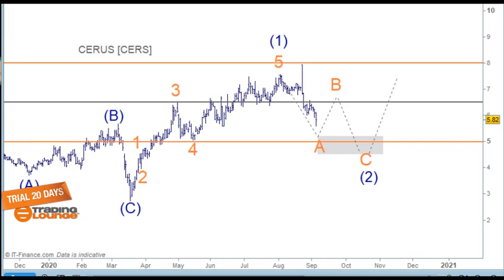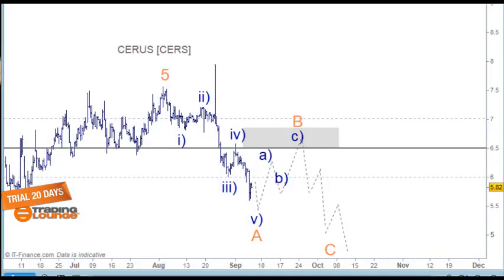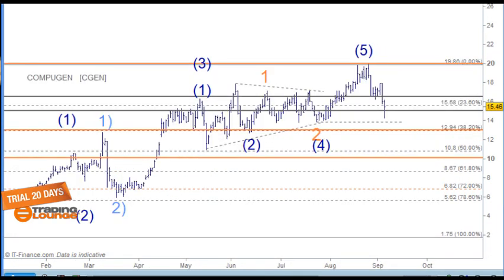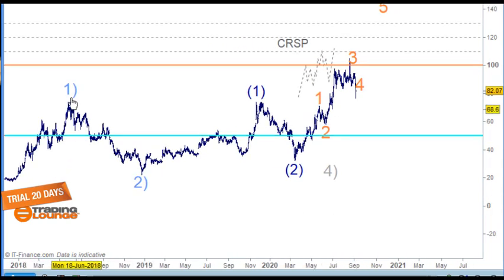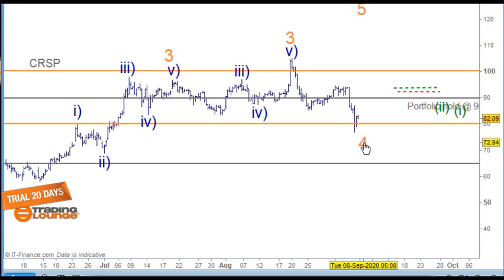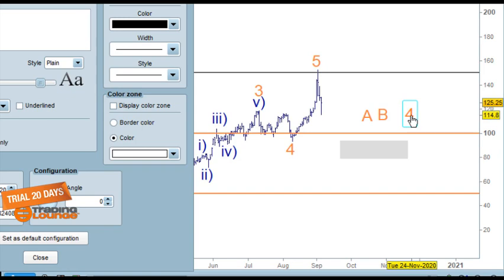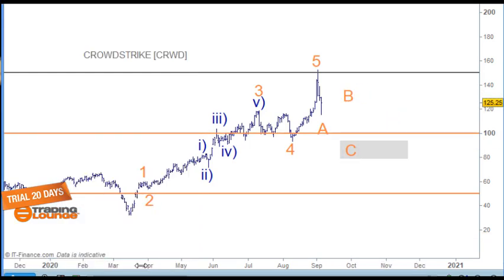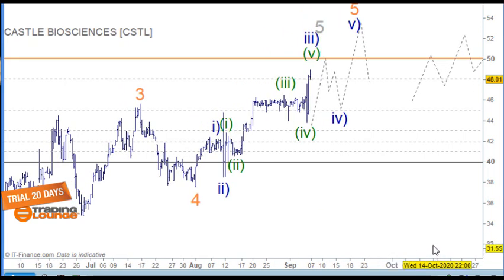CERUS, COMPUGEN, CELLECTIS, SALESFORCE, CRISPR, CROWDSTRIKE, CASTLE BIOSCIENCES Technical Analysis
CERUS CORP [CERS], COMPUGEN LTD [CGEN], CELLECTIS [CLLS ], SALESFORCE [CRM], CRISPR THERAPEUTICS  [CRSP] , CROWDSTRIKE HOLDINGS [CRWD] and CASTLE BIOSCIENCES [CSTL] Price Technical Analysis Elliott Wave and Trading Levels  - tradinglounge

TRADING EDUCATION - ANALYSIS - TRADES  - 20 DAY TRIAL

CERUS CORP [CERS] (NASDAQ)
Cerus Corporation is dedicated solely to safeguarding the world’s blood supply and aims to become the preeminent global blood products company.  Based in Concord, California cerus.com

COMPUGEN LTD [CGEN] (NASDAQ)
Compugen Ltd. is a clinical-stage publicly traded predictive drug discovery and development company headquartered in Israel, with shares traded on the NASDAQ Capital Market and on the Tel Aviv Stock Exchange. Compugen was established as a computational drug discovery service provider in 1993. cgen.com

CELLECTIS [CLLS ] (NASDAQ)
Cellectis is a French biopharmaceutical company. It develops genome-edited chimeric antigen receptor T-cell technologies for cancer immunotherapy. It has offices in Paris, France, New York, New York and Raleigh, North Carolina.

SALESFORCE [CRM] (NASDAQ)
Salesforce.com, inc. is an American cloud-based software company headquartered in San Francisco, California. It provides customer relationship management service and also sells a complementary suite of enterprise applications focused on customer service, marketing automation, analytics, and application development

CRISPR THERAPEUTICS  [CRSP] (NASDAQ)
At CRISPR Therapeutics, we are focused on developing transformative gene-based medicines for serious human diseases
We are rapidly translating our specific, efficient and versatile CRISPR/Cas9 gene-editing platform into therapies to treat hemoglobinopathies, cancer, diabetes and other diseases

CROWDSTRIKE HOLDINGS [CRWD]  (NASDAQ)
CrowdStrike Holdings, Inc. is a cybersecurity technology company based in Sunnyvale, California. It provides endpoint security, threat intelligence, and cyberattack response services.

CASTLE BIOSCIENCES [CSTL] (NASDAQ)
Castle Biosciences offers diagnostic tests that provide actionable, tumor-specific information for improved treatment decisions and patient outcomes.

As with any day trading or investing opportunity there is a risk of losing part or all of your capital that Trading Lounge expresses opinions on.

Therefore, you should consult your financial advisor or accountant to determine whether trading in Indices ETFs Stocks shares Forex  CFDs Options Spread Betting
derivatives of any kind / products are appropriate for you in light of your financial trading circumstances.